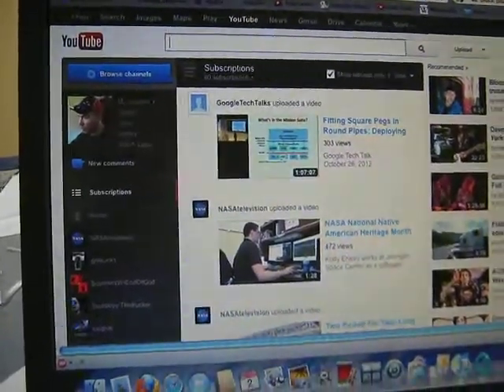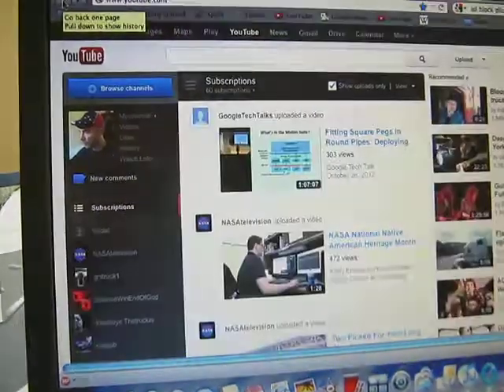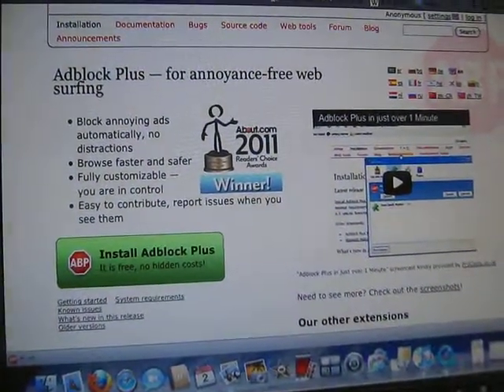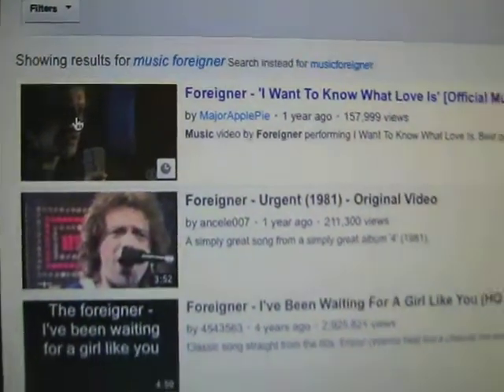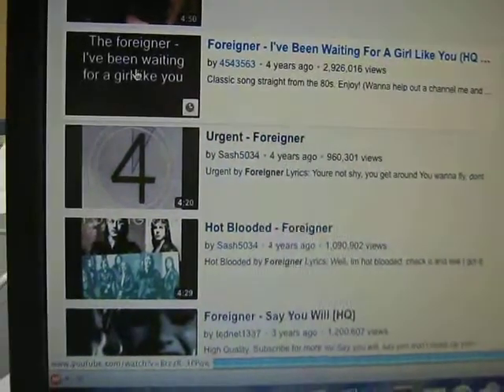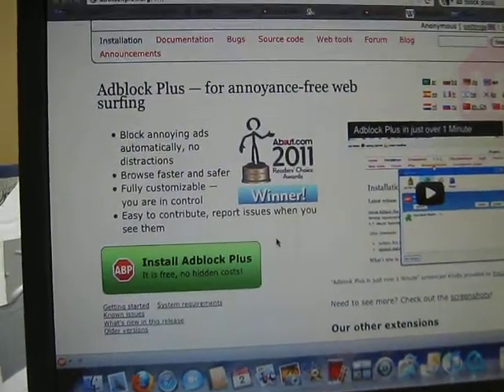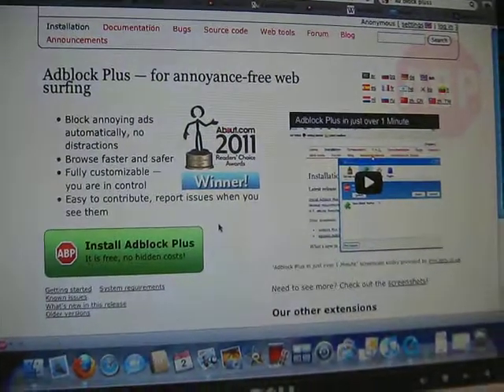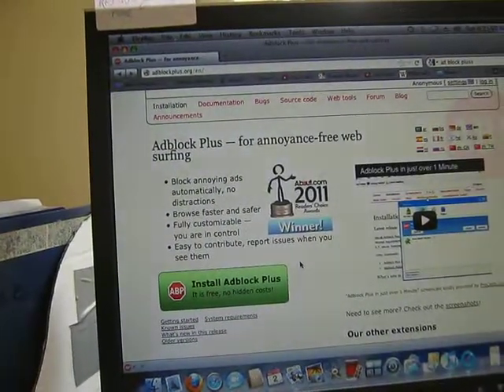Use ad block plus with firefox to block ads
Ad block plus works perfectly to to block ads with fire fox